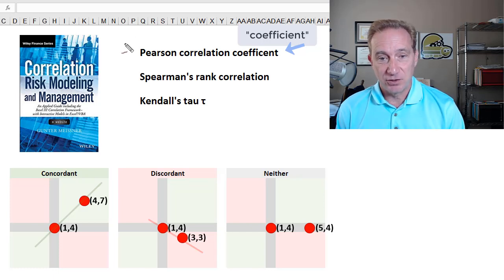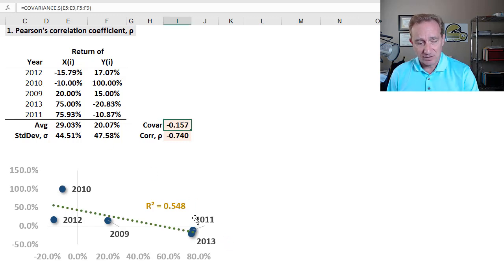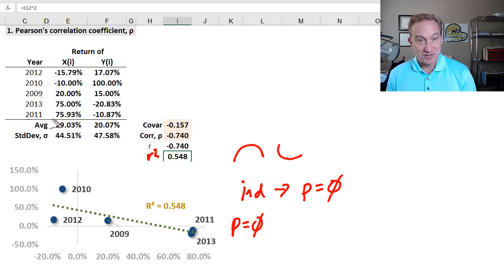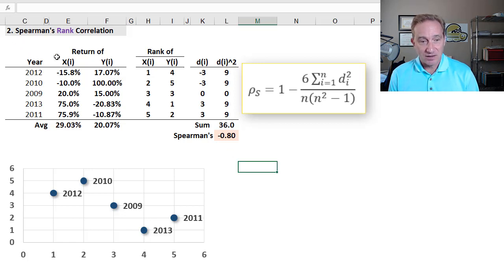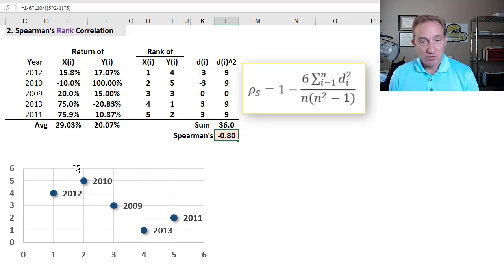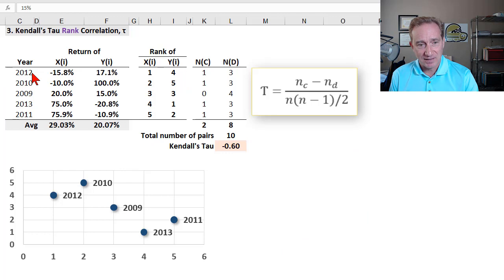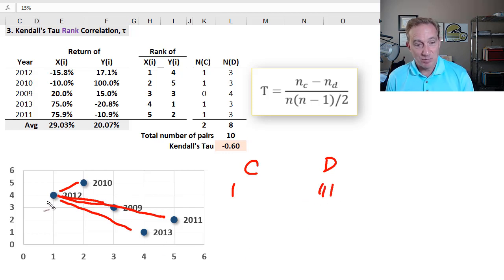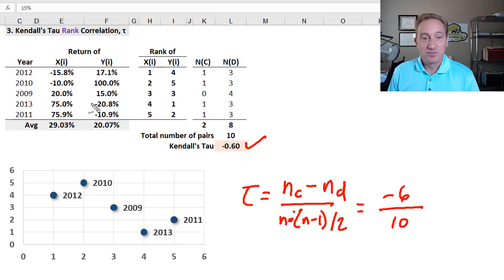Rank Correlations: Spearman's and Kendall's Tau (FRM T5-06)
In this video, we will briefly review the Pearson correlation coefficient. Of course, that's the most popular measure of correlation, but mostly just so we have a baseline to compare to the two measures of rank correlations. Specifically, we will look at the Spearman's rank correlation and Kendall's tau rank correlation. These two are measures of ordinal correlation as opposed to a measure of cardinal correlation. In computing Kendall's tau, which has a formula that's easier to remember, we will have to count up the number of concordant versus discordant pairs.

Coming Soon .